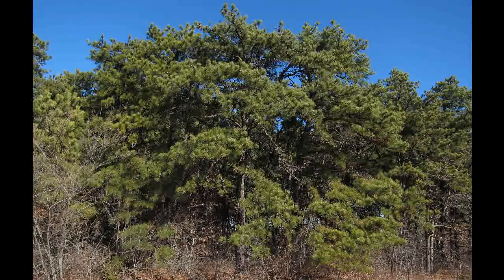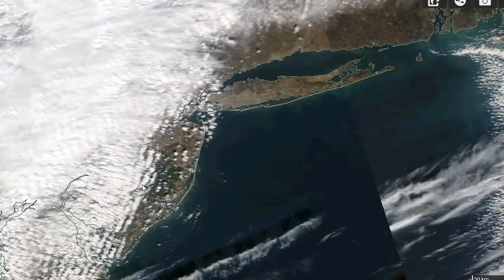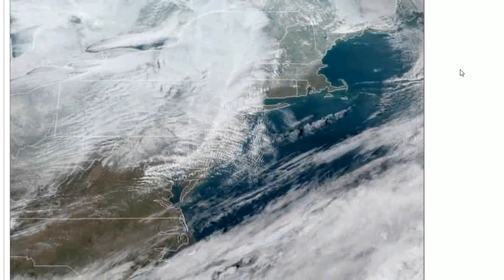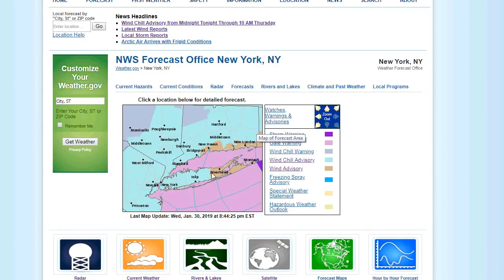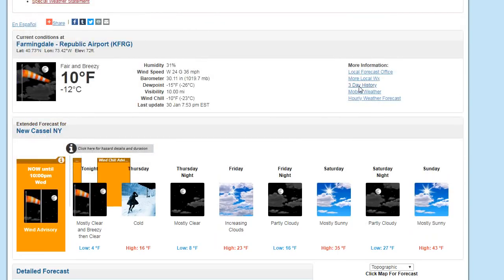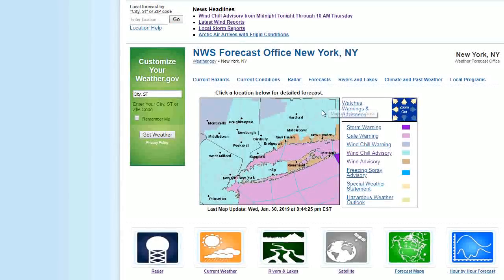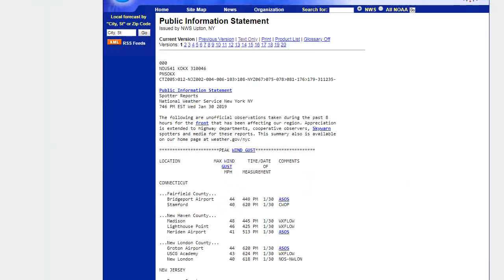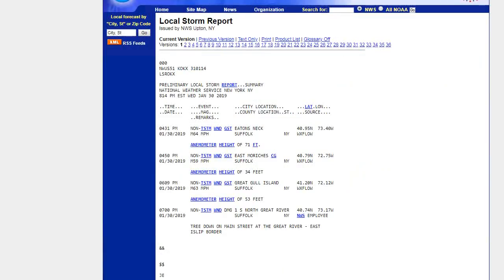Weather Update: Finally some Blue Sky...and SNOW!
The sky was finally clear and blue from the morning till the early afternoon, as temps rose to the low 30s. But by around 3pm clouds were building to the west as a snow squall line approached and moved through our area around 4pm. The winds gusted 50-60mph and even higher in some spots as temperatures dropped rapidly. The ground got around a coating to an inch in spots, its not much but because it fell quickly and melted at first, it is icy in spots so be careful! It will be 0 to 5 degrees by morning, but fortunately the wind chills should abate abit by Thursday afternoon, but we won't get out of the teens.